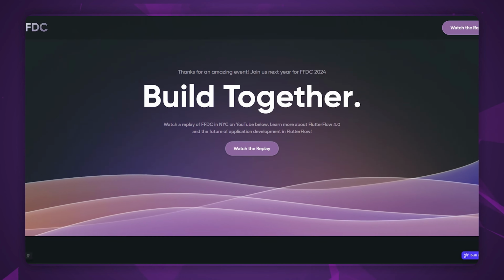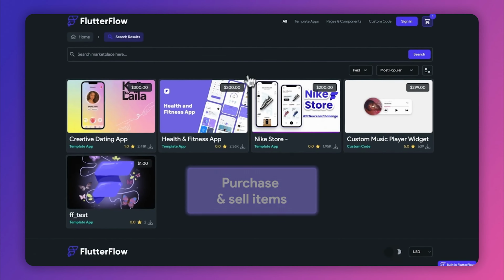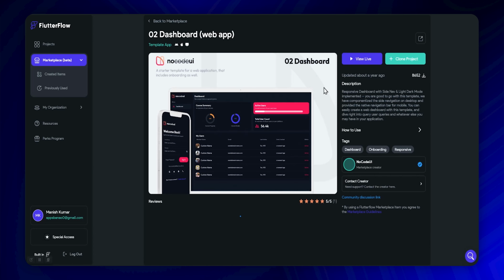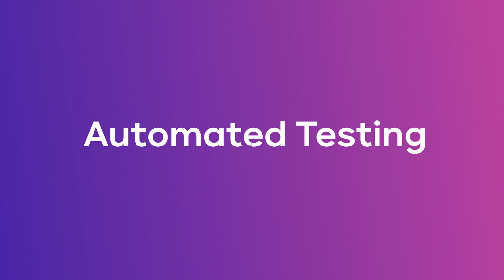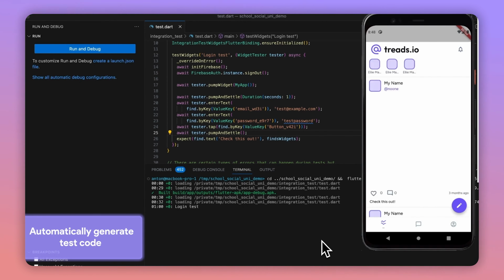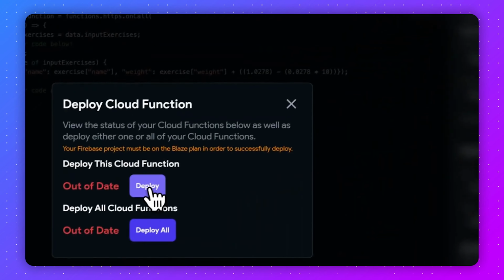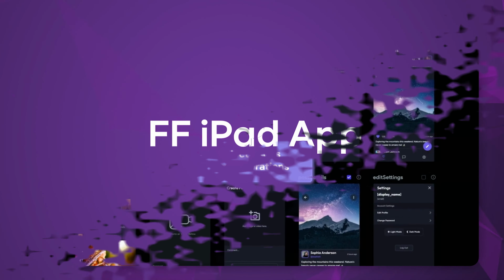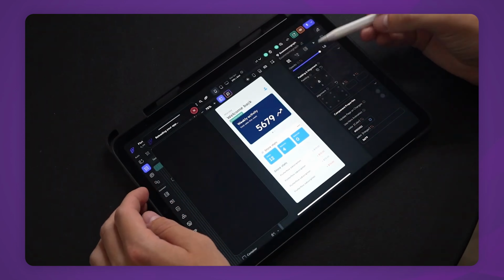Detailed Introduction of Flutteflow 4.0 : FFDC 2023 : All Features Launched Explained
In this video, we discuss the exciting new features that have been launched in FlutterFlow's FFDC 2023. From the ability to create and sell your own app templates in the marketplace, to automated testing and cloud functions, Flutterflow is making the development process smoother and more efficient. We also cover the new iPad app, perfect for developers who want to build amazing apps anywhere, anytime.

Join us as we explore these features and discuss their impact on the development world. These features will be available on September 19, 2023, so be sure to mark your calendars!